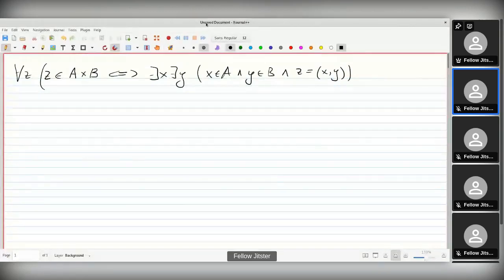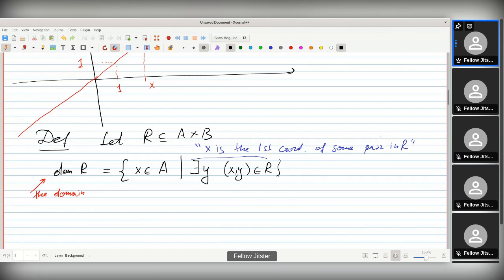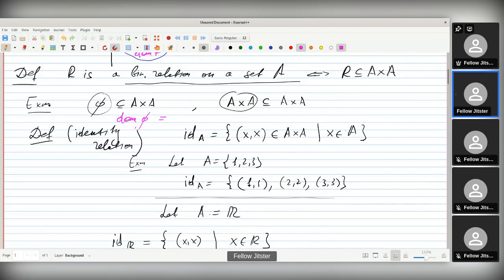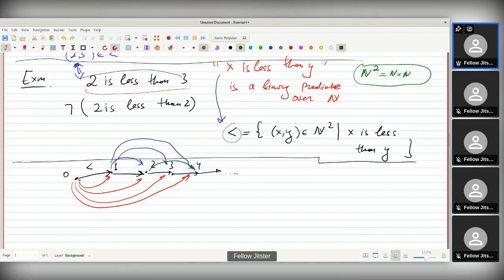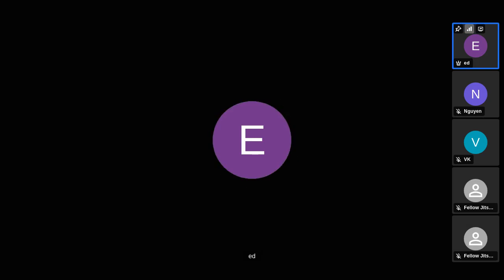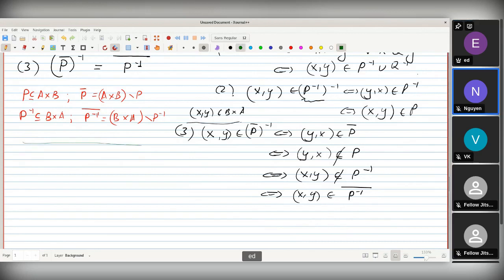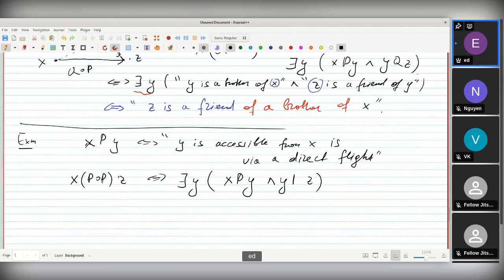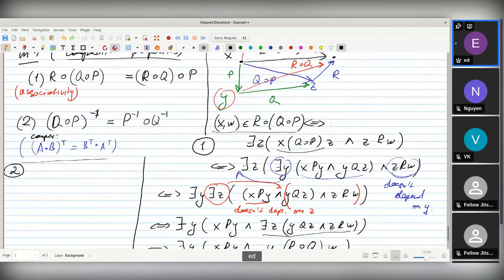MIPT-MaTh-23-Lect-sn1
Mathematical Thinking at MIPT. In this lecture: binary relations; identity relation, conversion, composition.